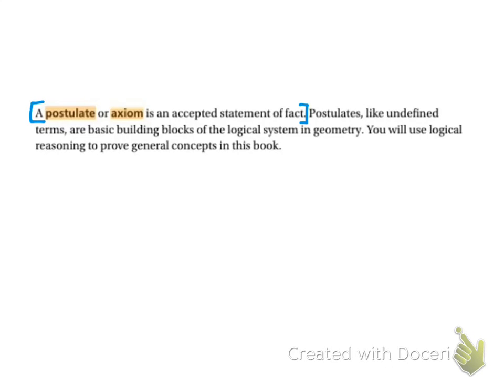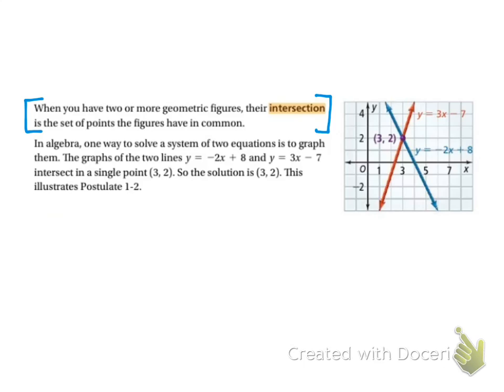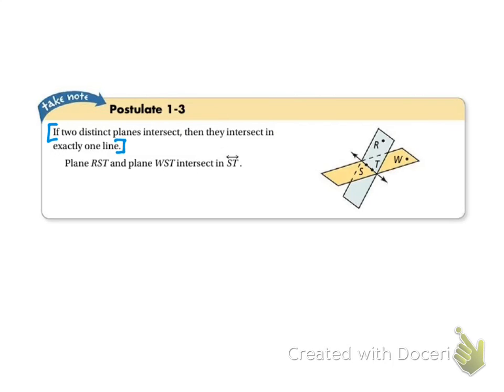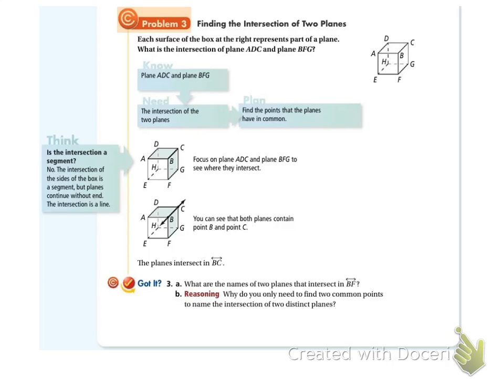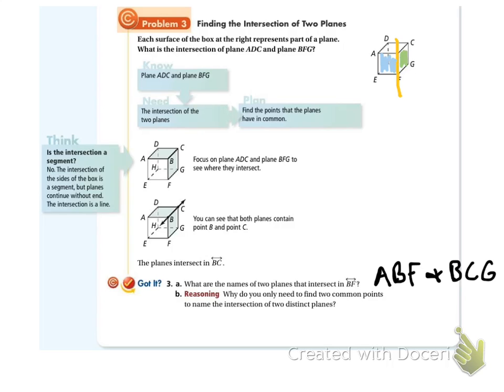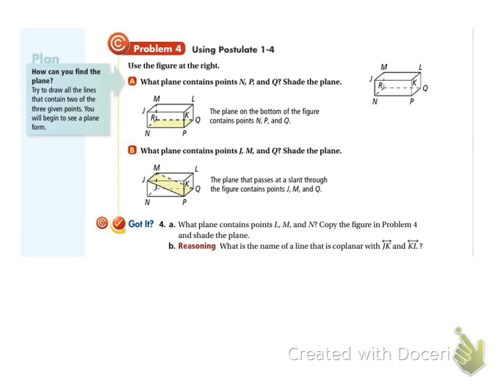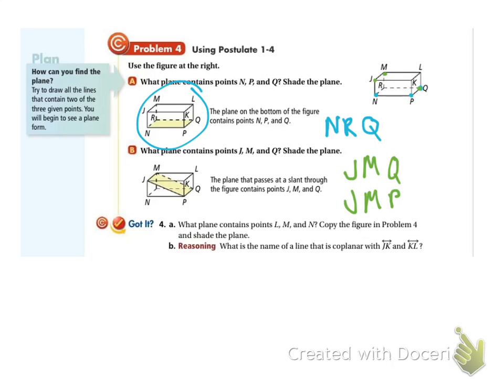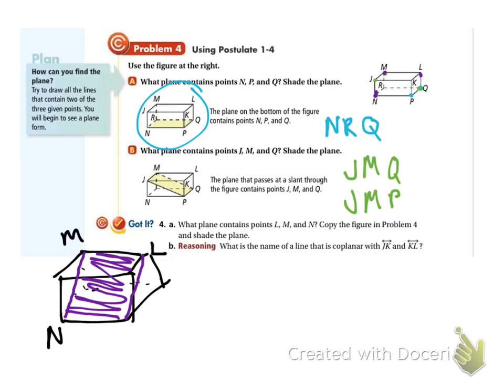Geometry 1.2b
The lesson video for the second half of 1.2